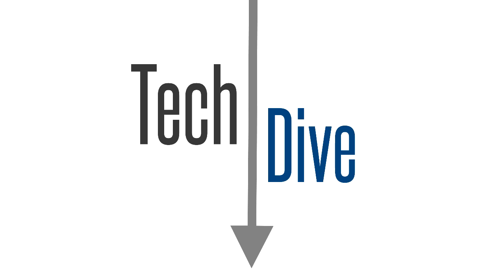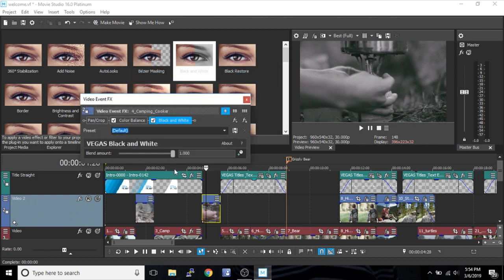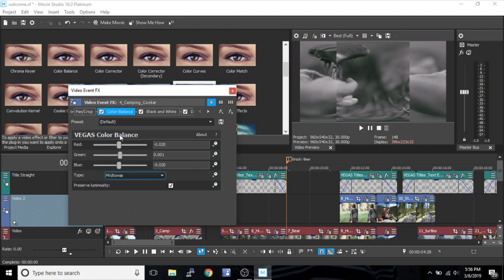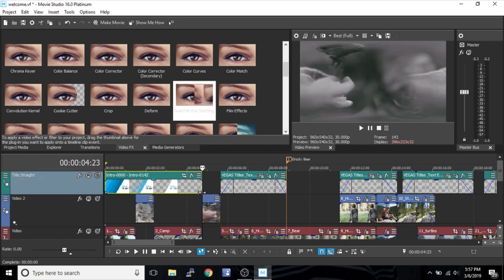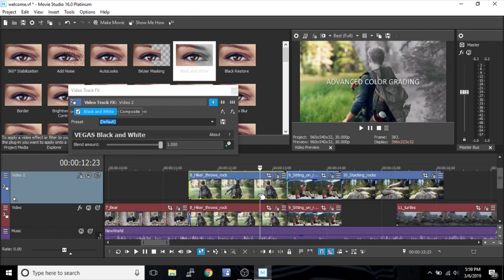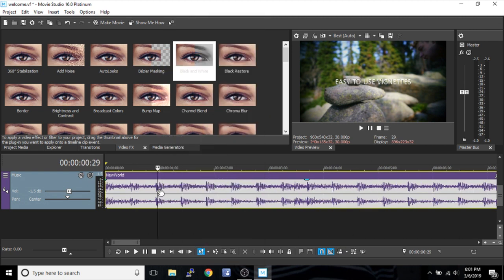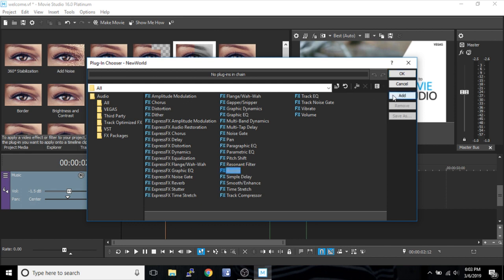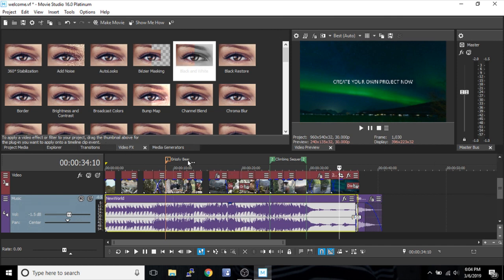Movie Studio 16 Platinum: How to add and use Video and Audio FX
I show how to add video effects, audio effects, and basic manipulations of them.

My Studio Headphones: